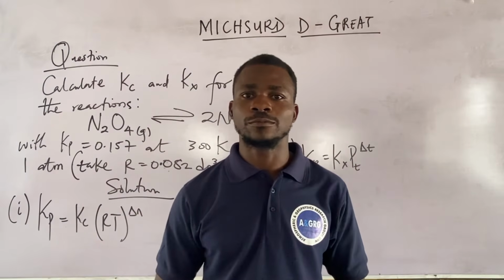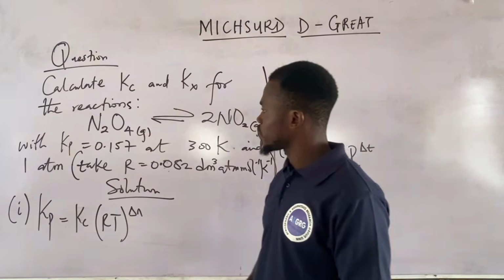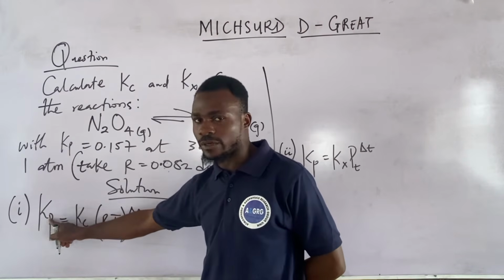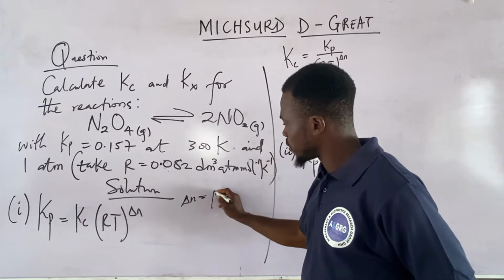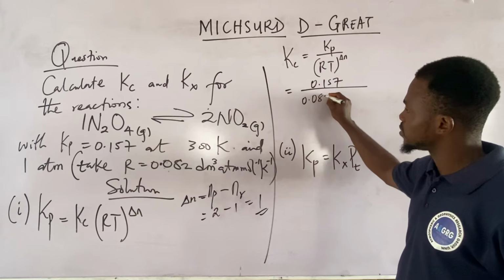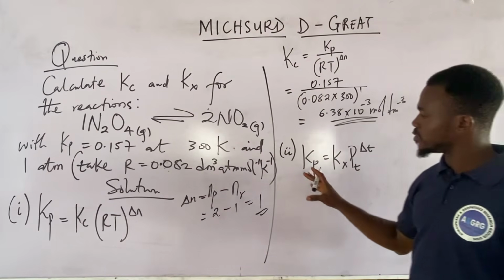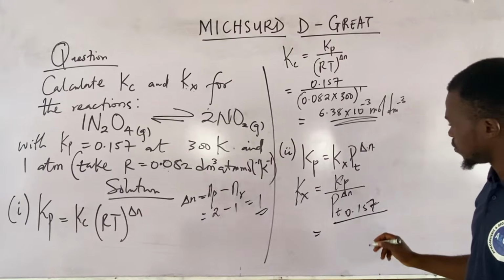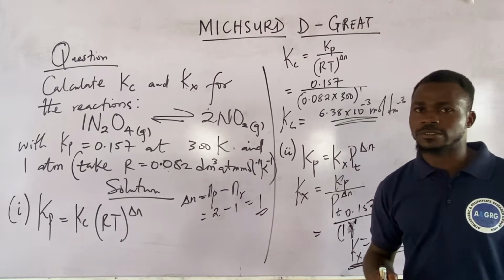Equilibrium Constant in terms of Concentration(Kc), Partial fractions(Kp) and Mole fraction(Kx).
When a reversible chemical reaction reaches equilibrium, the rate of the forward reaction equals the rate of the reverse reaction.
At this point, the concentrations (or pressures) of reactants and products remain constant.

In this video, we have solved questions relating to the Equilibrium constant in terms of concentration, partial fractions and mole fraction